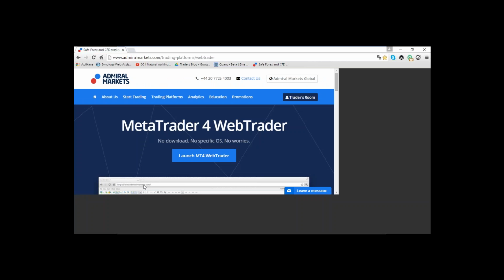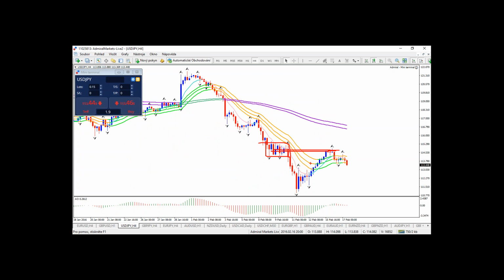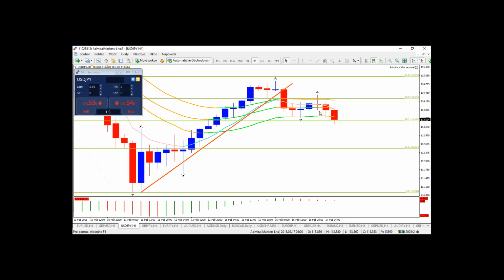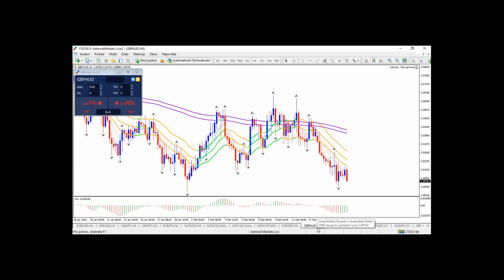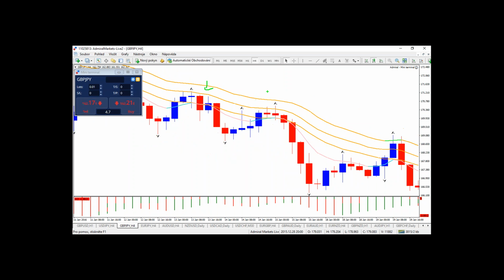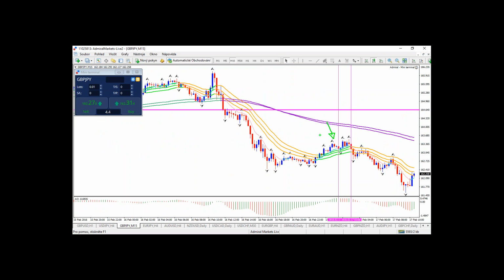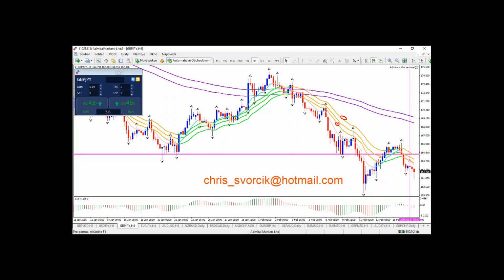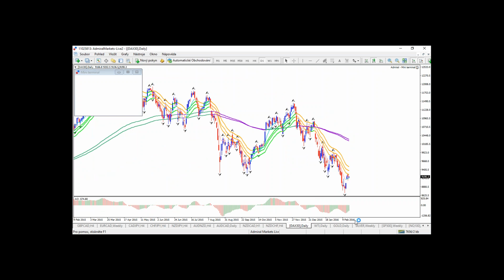Forex Strategy: Trading Intra-day & Intra-week (Feb 17, 2016)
Forex strategy video using moving averages in live market environment. This video shows how Chris uses the 8ema and 21ema band to trade the pullback after a strong momentum.